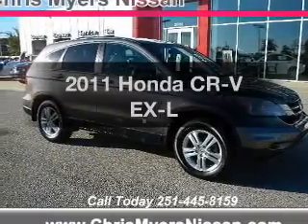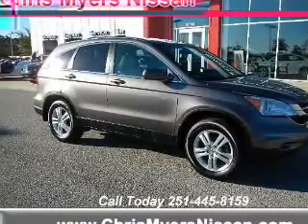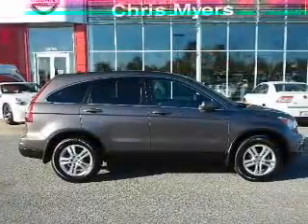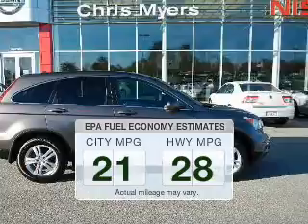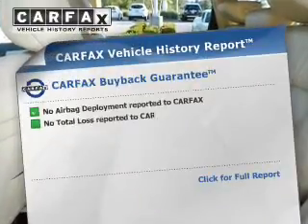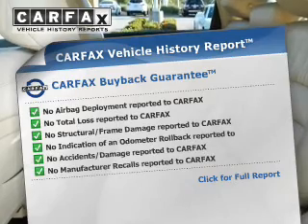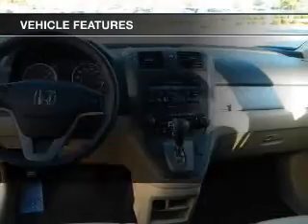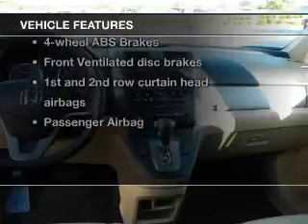2011 Honda CR-V - Daphne AL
Year: 2011
Make: Honda
Model: CR-V
Trim: EX-L
Engine: 2.4 liter inline 4 cylinder 16 valve
Transmission: 5-Speed Automatic
Color: Gold
Mileage: 29515
Address:
27161 Hwy. 98